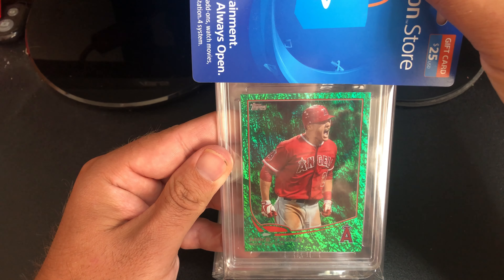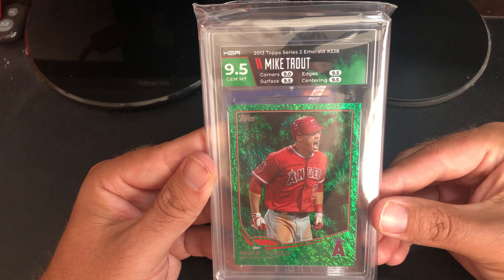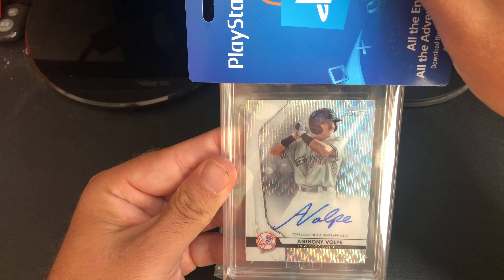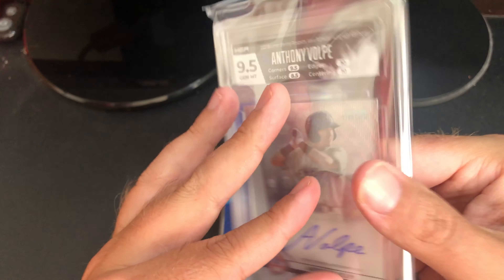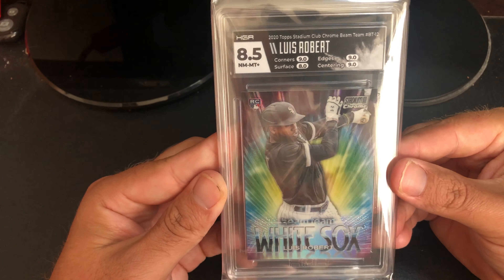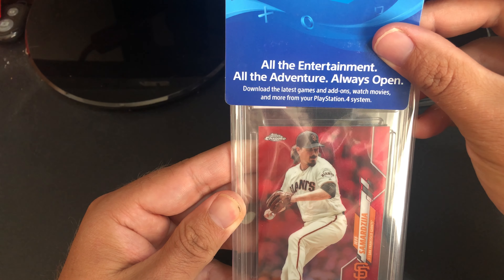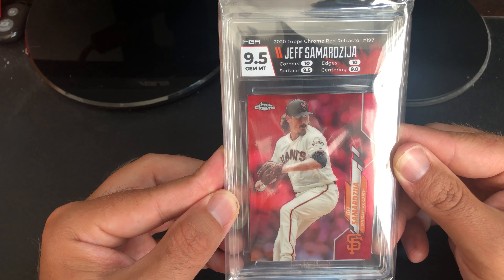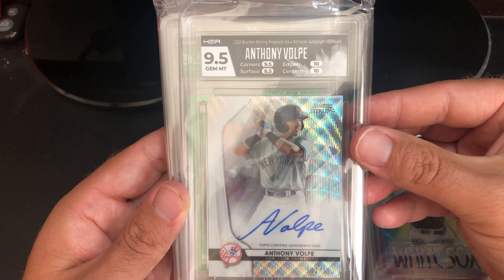Opening our first submission from HGA with Mike Trout, Luis Robert & Volpe. Hybrid Grading Approach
We just received our first submission for graded cards from Hybrid Grading Approach(HGA). We had a 5 card submission with Mike Trout, Luis Robert, Anthony Volpe and Jeff Samardzija.  We are very happy with these grades and shocked with what we received on the Mike Trout!